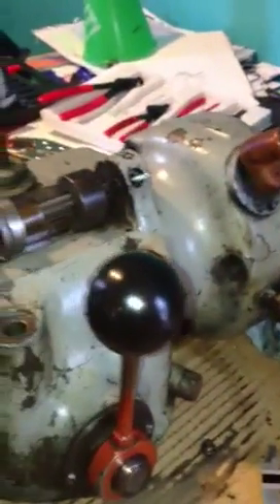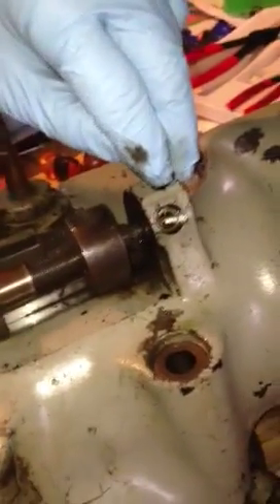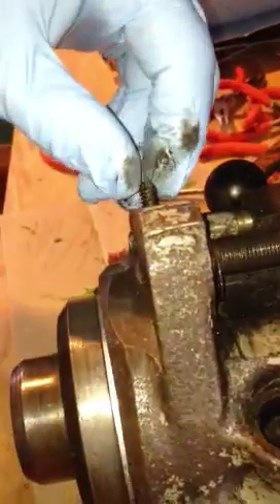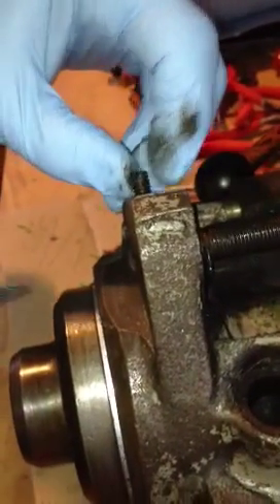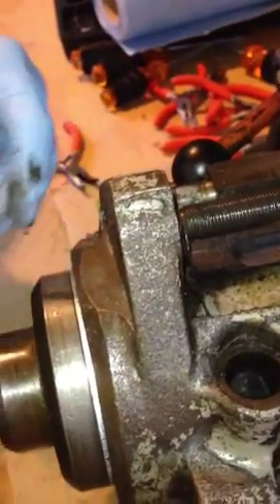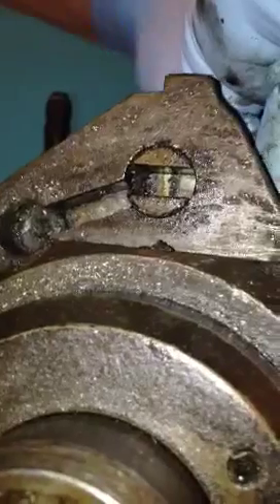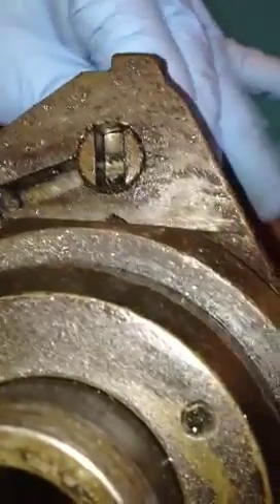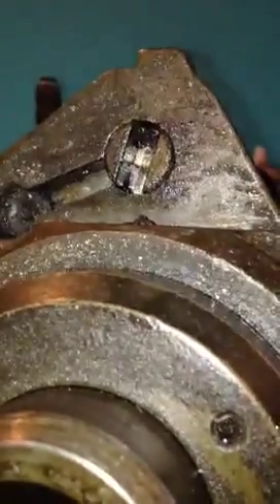Bridgeport quill head tear down part 2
Continuation of tear down and problems along the way